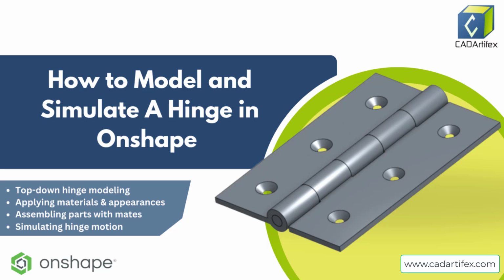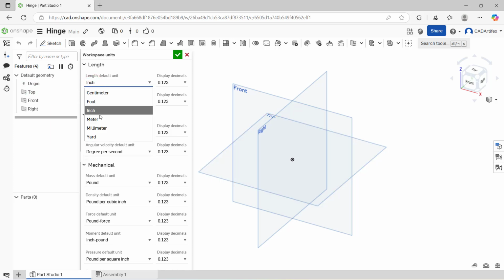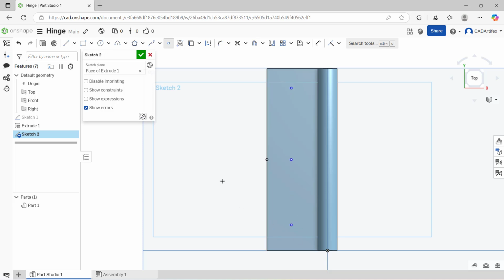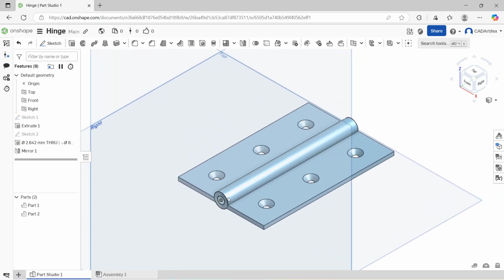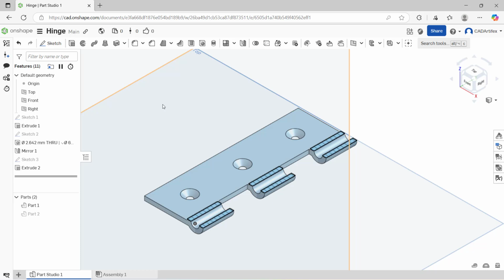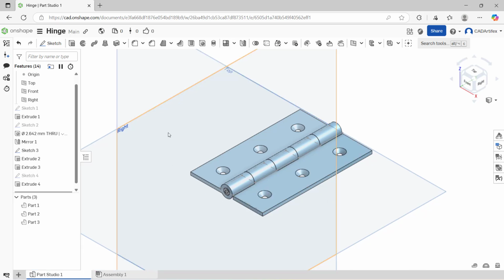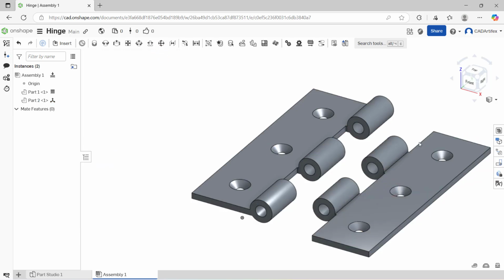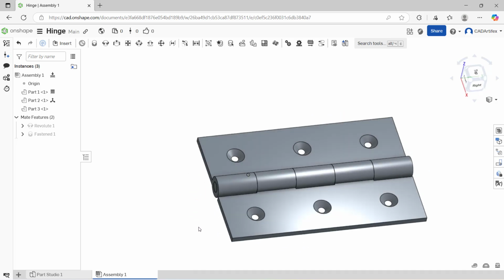Onshape Hinge Tutorial: Model, Assemble & Simulate Motion (Part - 2)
In this tutorial, we design and animate a hinge in Onshape using a top-down approach. Step by step, we create the leaves, knuckles, and hinge pin within a single Part Studio for accuracy and precision.

We then apply materials and appearances, move into the Assembly environment, connect the parts with mates, and finally simulate the hinge motion to see it in action.
Perfect for beginners and CAD learners, this video will help you understand hinge design, assemblies, and motion in Onshape.

What you’ll learn in this video:

⦁ Top-down hinge modeling in Onshape
⦁ Creating leaves, knuckles, and hinge pin
⦁ Applying materials & appearances
⦁ Assembling parts with mates
⦁ Simulating hinge motion